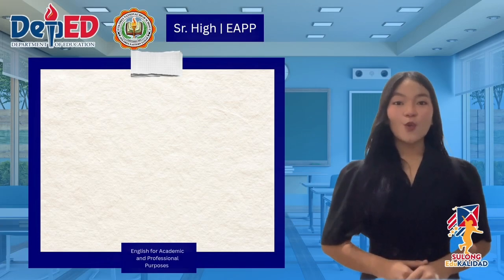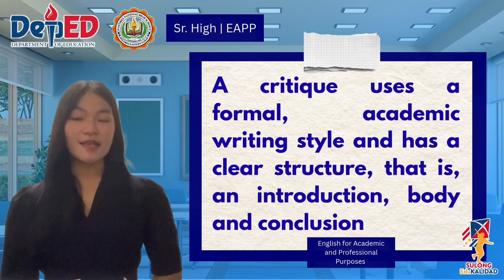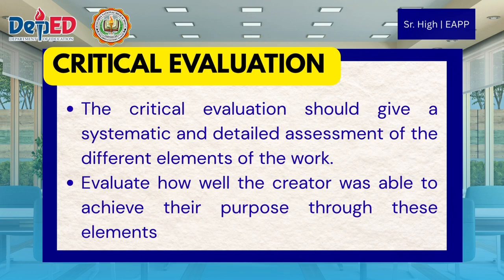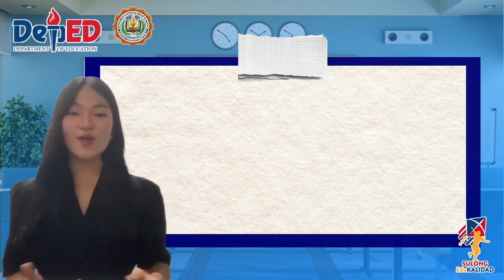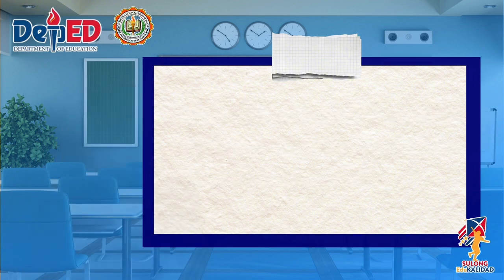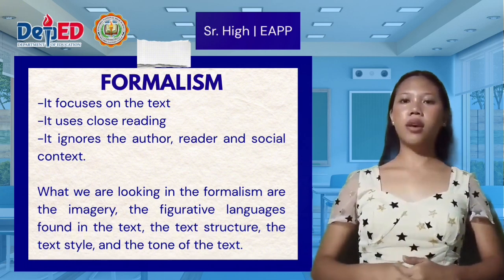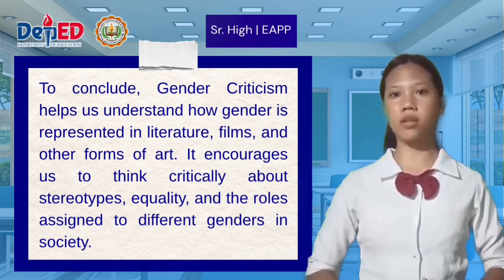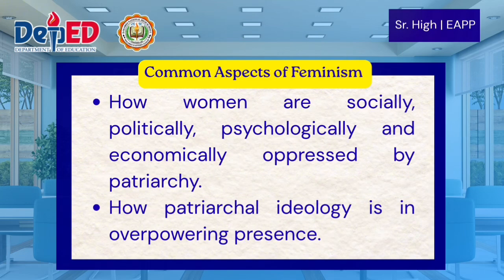English for academic purposes